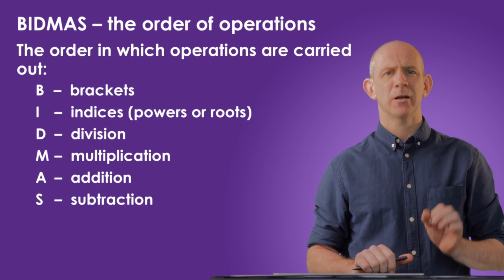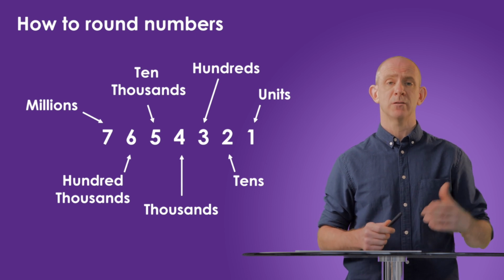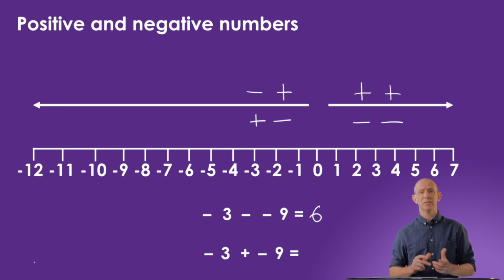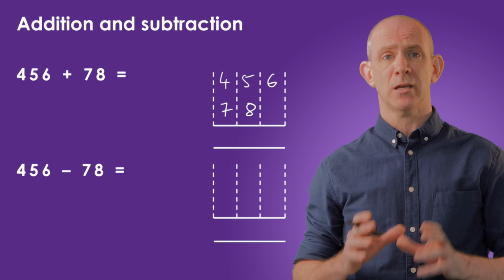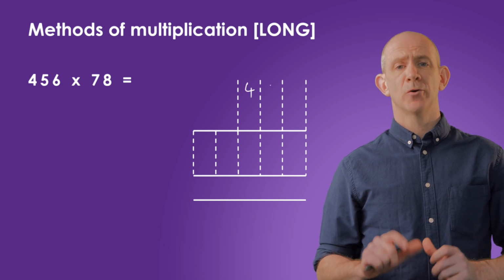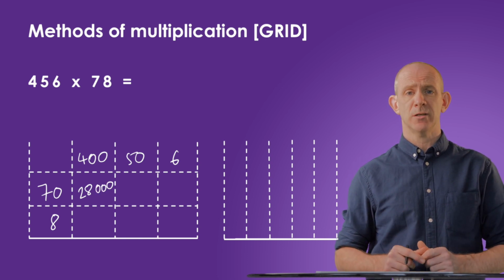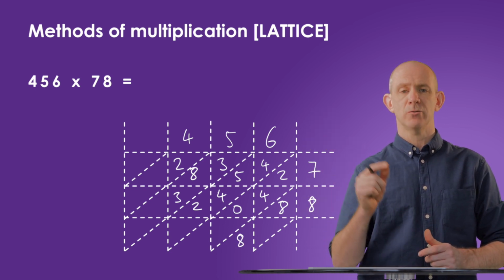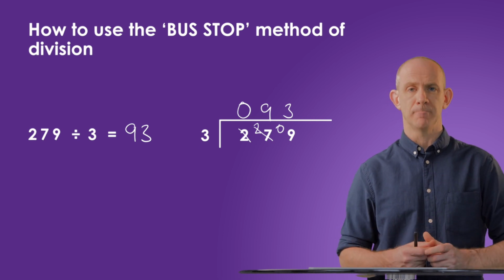GCSE Maths Number Playlist | Operations | Lesson 1 of 10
An operation is a mathematical process. The most common are addition, subtraction, multiplication, division, squaring and calculating the root are all examples of a mathematical operation. Our qualified teacher walks you through them.

This is video lesson 1 of 10 within the GCSE Maths Number playlist. Watch the corresponding lessons, in the correct order, via the full playlist

Key learning outcomes for this video:
To be able to use the order of operations (BIDMAS).
To be able to + - x ÷ both positive and negative numbers.
To be able to round numbers to a given number of significant figures.
To be familiar with different methods for + - x ÷ large numbers.
Cue card notes and useful reminders…

BIDMAS (this is the order of mathematical operations that we follow)

Brackets
Indices
Division
Multiplication
Addition
Subtraction

Rounding

If the number you are rounding is followed by 5, 6, 7, 8, or 9, round the number up.
If the number you are rounding is followed by 0, 1, 2, 3, or 4, round the number down.
Significant figures are counted from the left hand side after the first digit which is greater than zero.
Non-zero digits are always significant.
Zeros between non-zero digits are always significant.
Leading zeros are never significant.
Trailing zeros are only significant if the number contains a decimal point.

Adding & Subtracting

When adding and subtracting, always imagine a number line; move up (to the right) the number line when adding and move down (to the left) the number line when subtracting.

If you are adding or subtracting with negative numbers remember to look at the two signs that are next to each other in between the two numbers:

When adding or subtracting large numbers remember to write numbers carefully with their place value lined up.

Remember the order you multiply in does not matter: 2 x 3 is the same as 3 x 2.